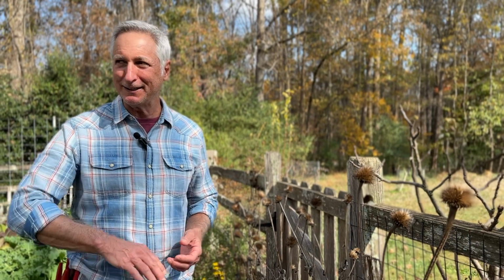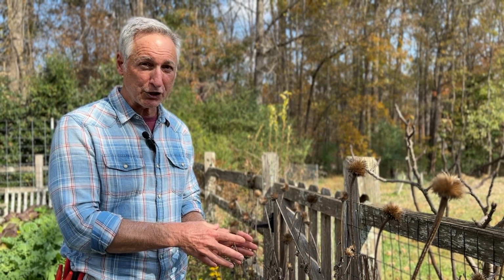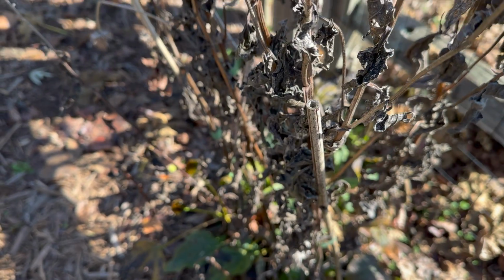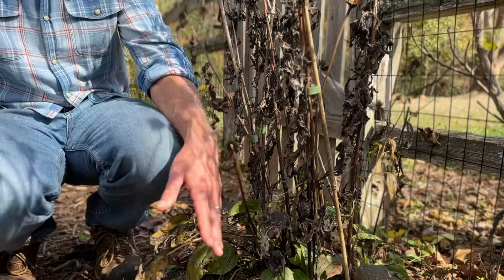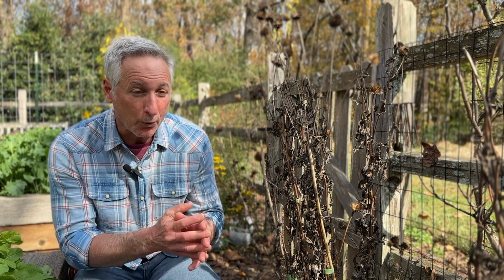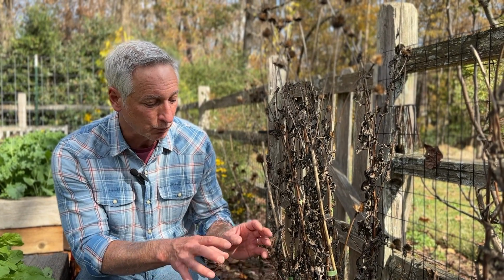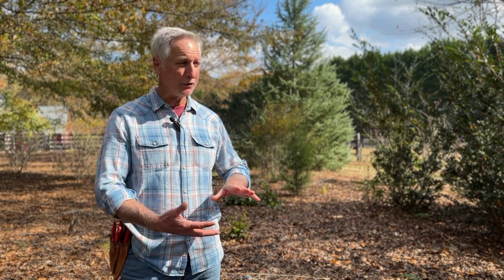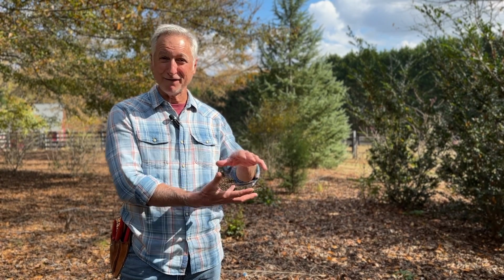Leave the Leaves & Plant Debris | Support Insects & Overwintering Wildlife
We used to think that it was best to clean up the garden in the fall to remove any chance of overwintering pests and diseases.  Now we know that leaving fallen leaves and garden debris for winter cover and habitat is one of the most valuable things you can do to support pollinators and other wildlife. One of the best decisions that gardeners can make to increase the diversity of wildlife on the land that they steward is to “leave the leaves.”  In this video I explain.

Want more tips for supporting pollinators in your garden? Download my free guide - Attract Common Butterflies with Host plants

Check out The joegardener® Online Gardening Academy for our growing library of organic gardening courses